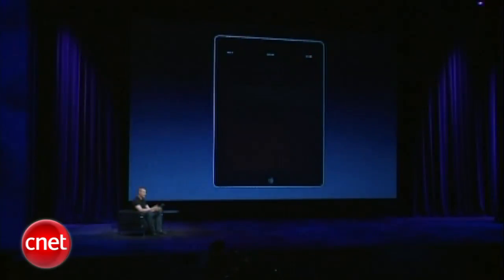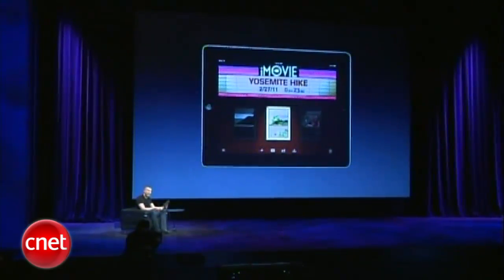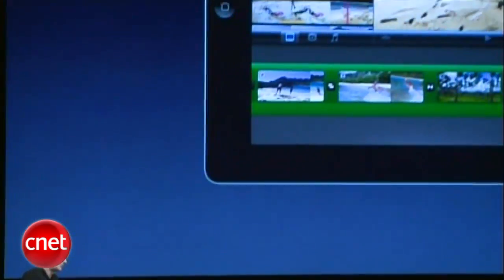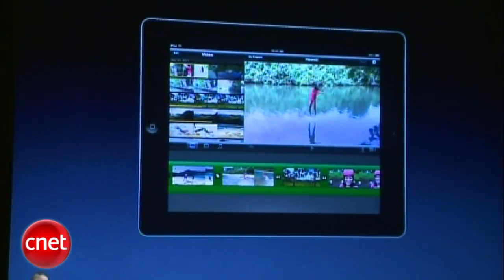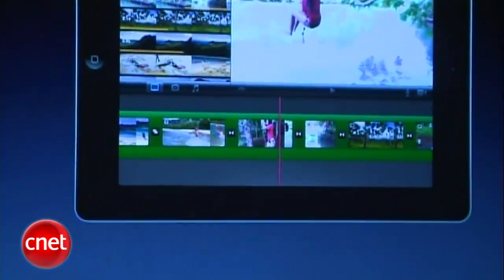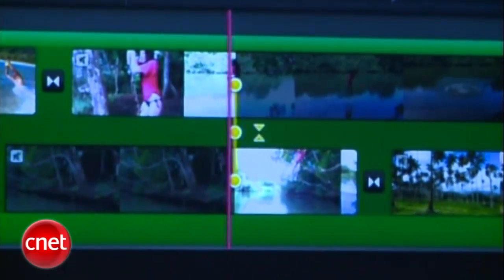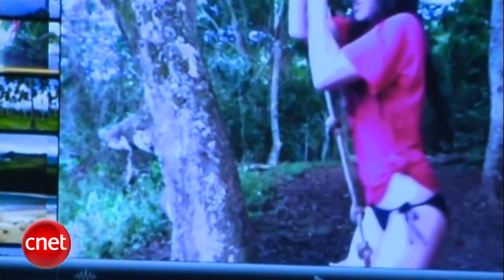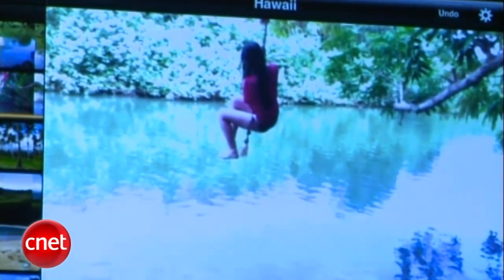iMovie for iPad 2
iPad 2 Donald Bell gets his first hands-on time with the iPad 2, the second generation of Apple's tablet. The iPad 2 is thinner, lighter, and faster than its predecessor and is ready for some new apps including GarageBand and iMovie.